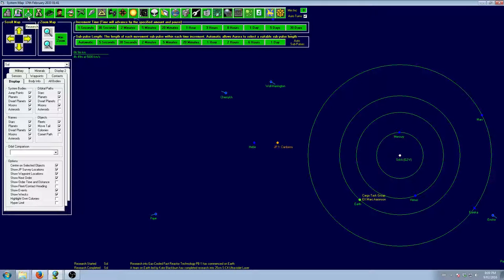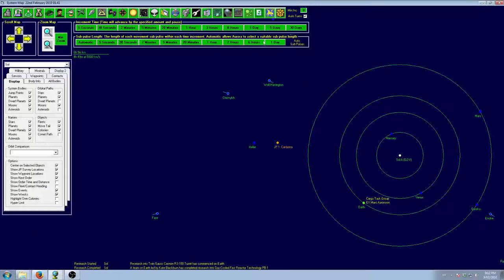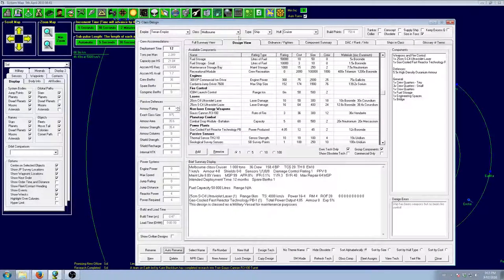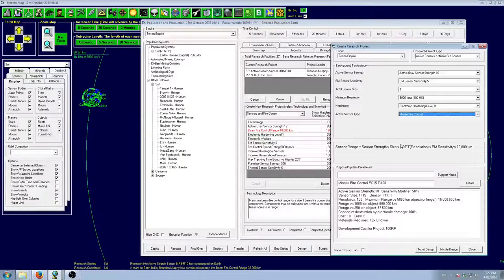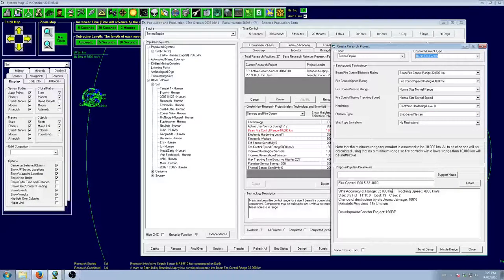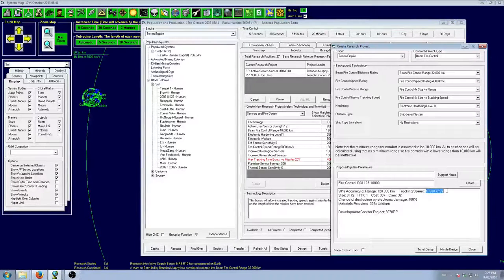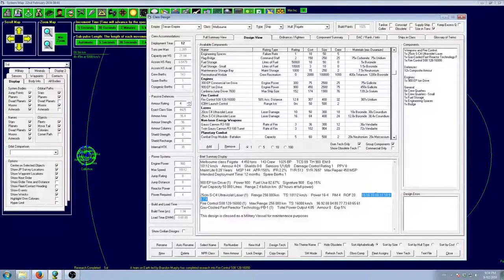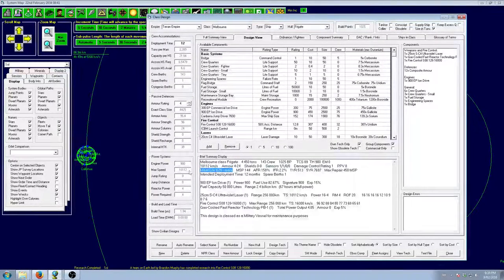Aurora 4X Let's Play - Ep.7 - Designing some lazors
In this episode, I spend half an hour discussing the design and theory of laser ships, including fire controls, sensors, accuracy and defence - all the things you've all been waiting for.